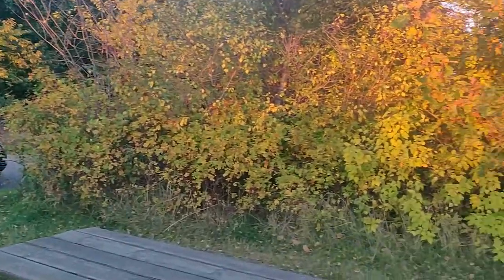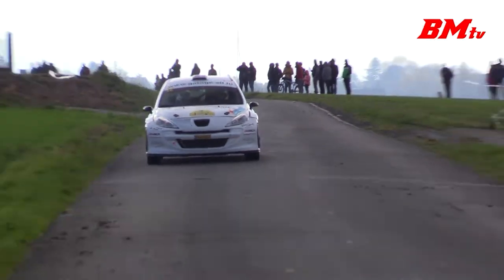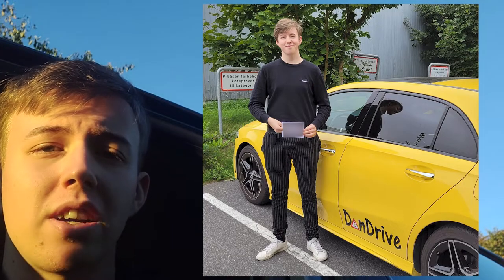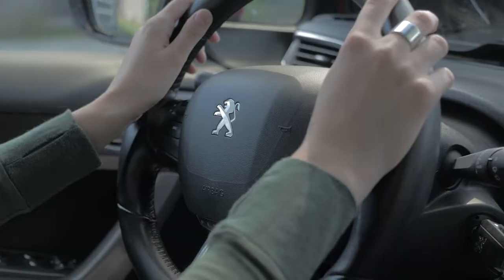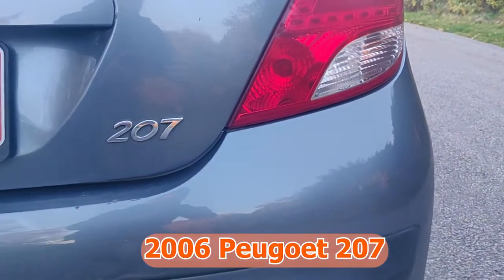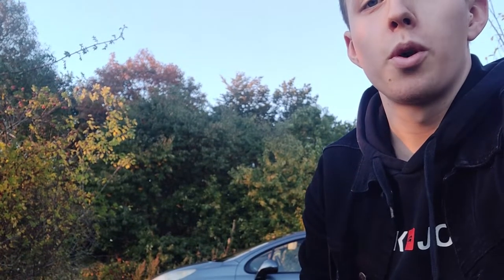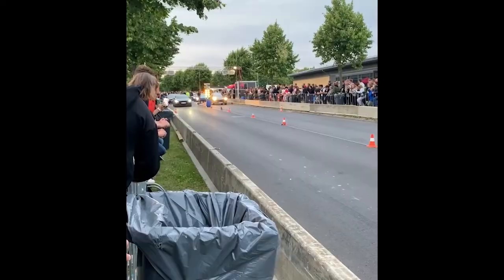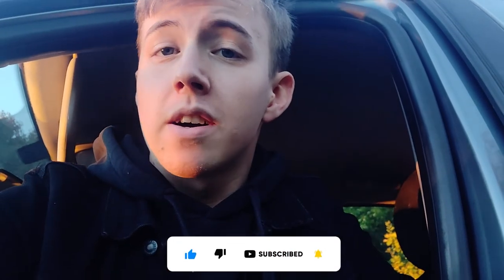Buying My FIRST CAR | 1 year later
Hello everyone, I hope you enjoyed this video. This is my first car and also my current car, it is a Peugeot 207. If you enjoy this type of vlog/storytelling video, then make sure to let me know.